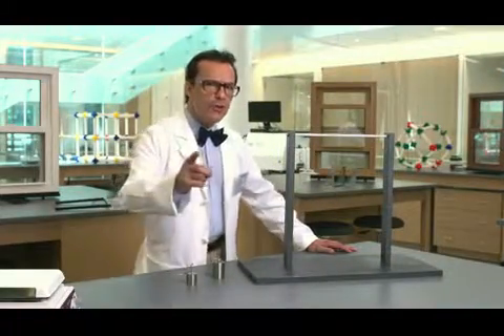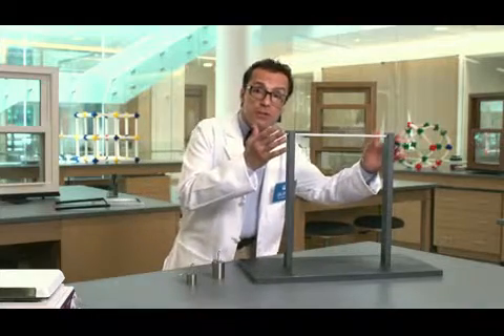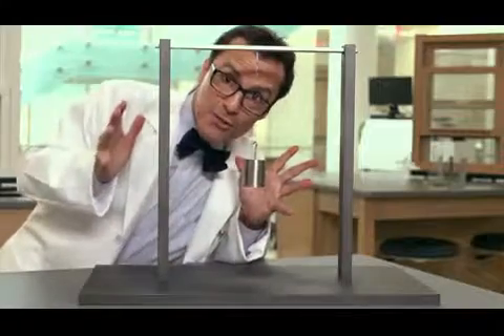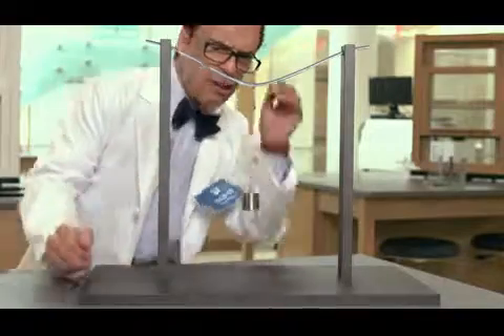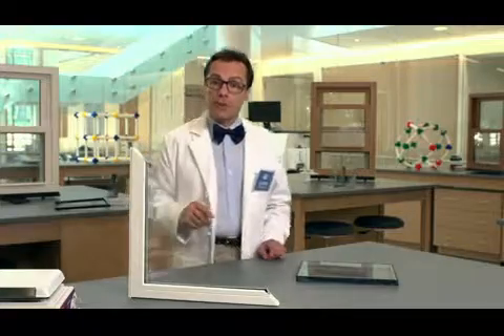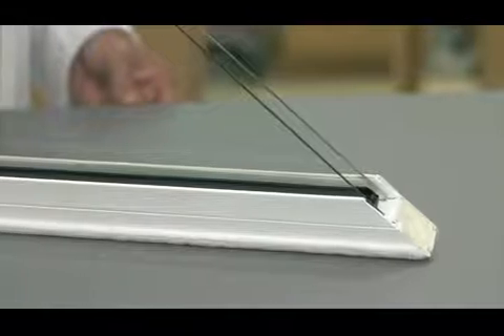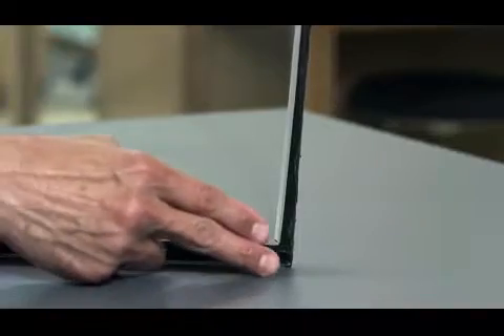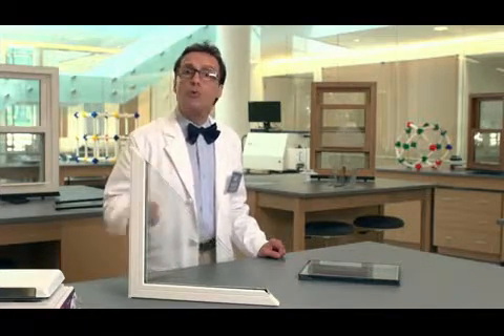An Introduction to GED's Intercept® Spacer System Strength Aesthetics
GED Integrated Solutions is a partner in this technology with Vitro Architectural Glass (formerly PPG glass). Glenn the Glass Guy is the biggest glass and window enthusiast! He knows that every component that goes into making a window is important. This includes what type of window spacer is used to separate the panes of glass. Join Glenn in his lab as he puts the Intercept® Stainless Steel Spacers to the test against foam spacers.

This video defines why a metal spacers, especially those made of stainless steel, are by far the strongest spacers available.